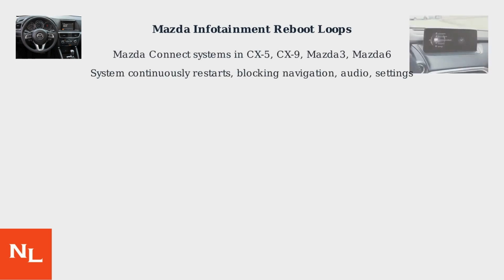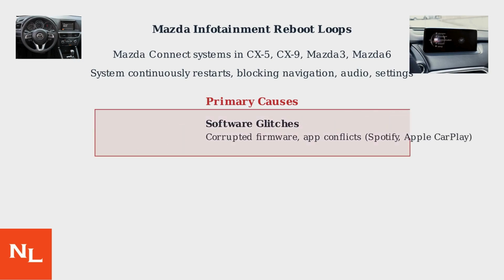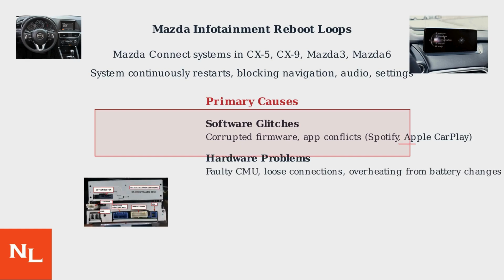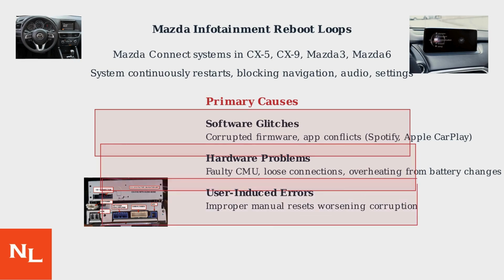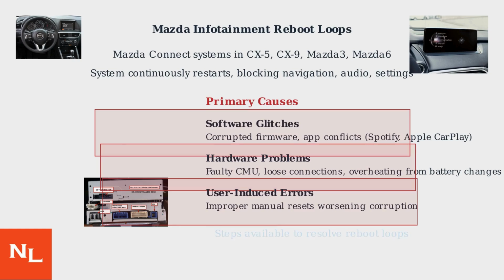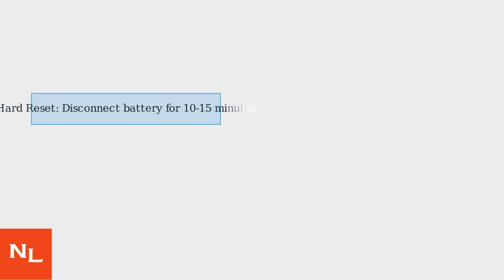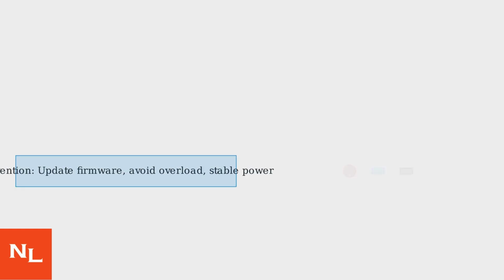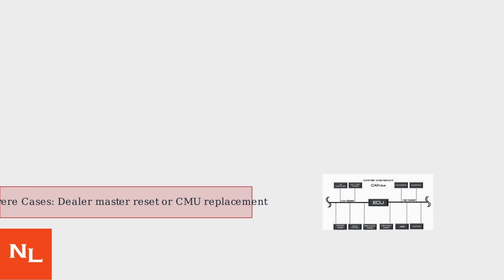How to Fix Mazda Infotainment System Keeps Rebooting – Reboot Loop, Firmware Update, Reset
Mazda infotainment keeps rebooting? 🚘 If stuck in a reboot loop, first try a soft reset by holding Mute/Navigation + Back + Commander knob together ~10 sec. 🔄 Check for the latest Mazda Connect firmware update to fix software glitches. ⚙️ If the issue continues, perform a factory reset in Settings – System – Restore Factory Settings (this erases saved data & devices). 📲 If the reboot loop persists, try a battery disconnect 10–15 mins or visit a Mazda dealer for diagnostics. ✅